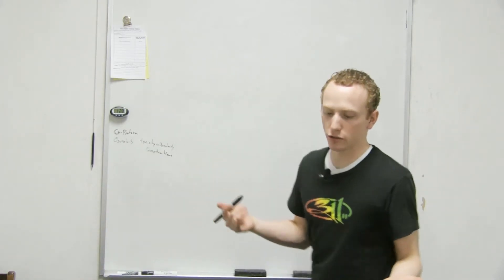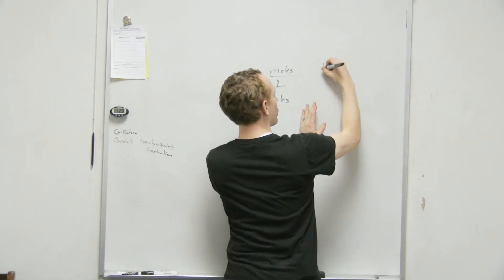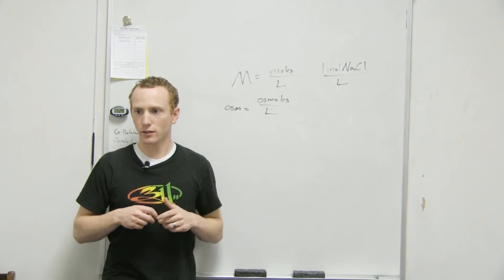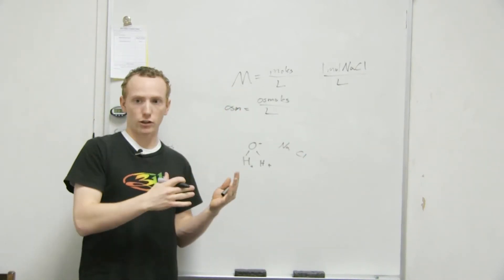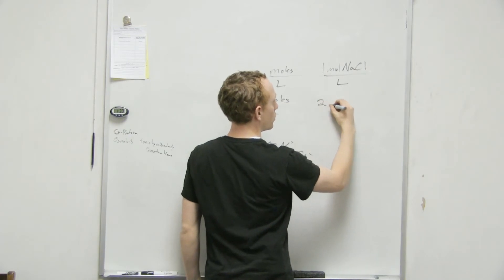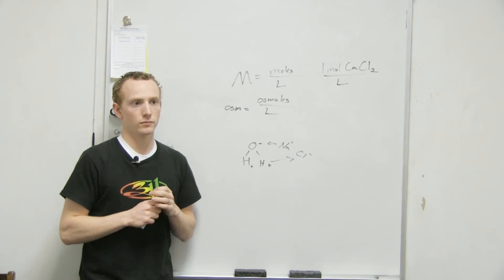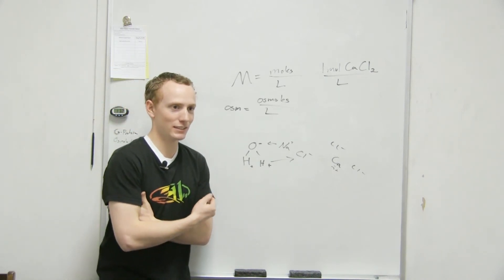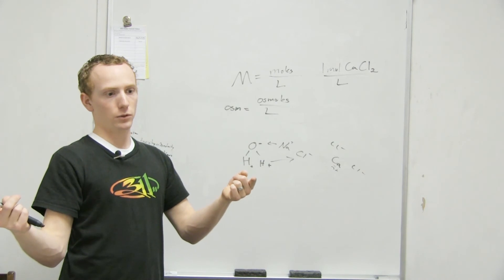Osmolarity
This Human Anatomy and Physiology video teaches the difference between molarity and osmolarity.